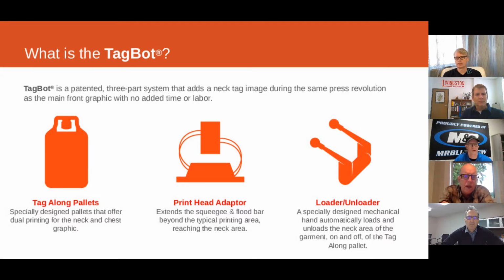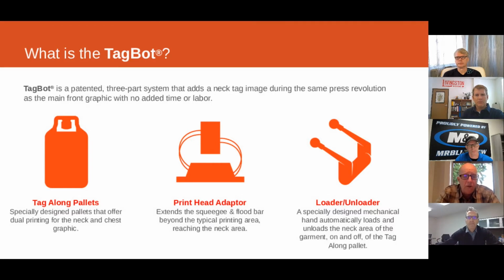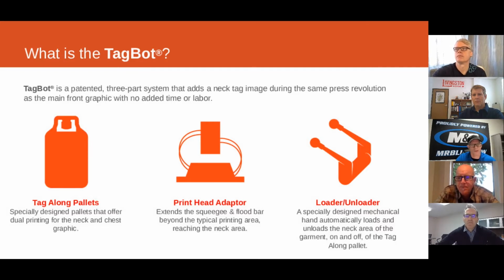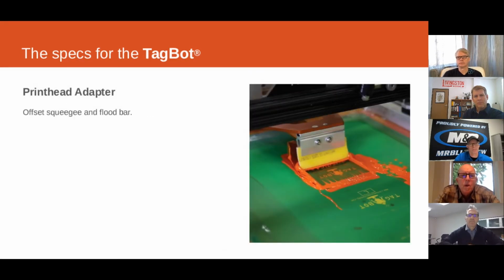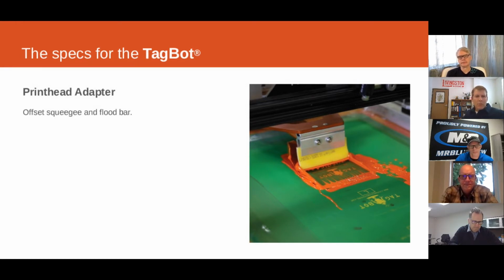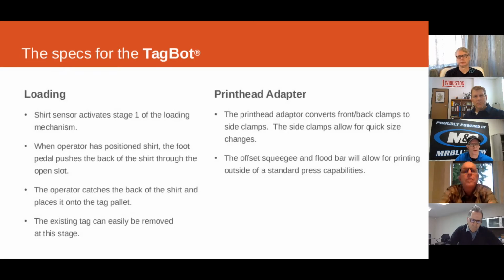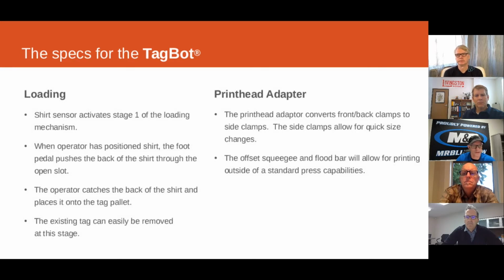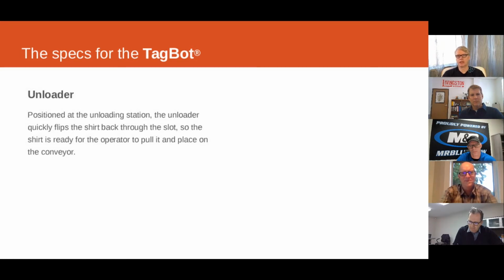Automate your neck tag printing with TagBot!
Attend this informative seminar and you may never tag your shirts the same way again! Once you have experienced how the TagBot system, attached to a compatible M&R press can automate your neck tag prints, you will be blown away.

Using the simple, three piece TagBot system you can AUTOMATE your tagging and print BOTH your full-color front prints and your neck tags AT THE SAME TIME! See how dozens of companies are now adding second and third TagBot systems to their M&R presses to save even more time and labor in the tagging process.

Learn how you can simplify tagging, reduce production steps, garment touches, and automate loading and unloading for maximum printing output. If you private label your garments currently, or if you are looking at this for the future, you need to take a serious look at TagBot. The future of neck tagging is available NOW!